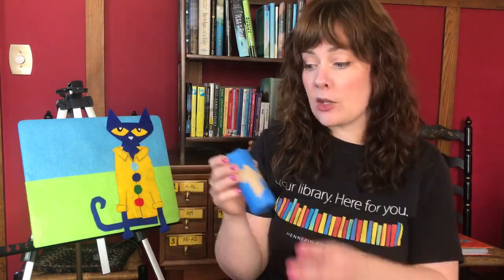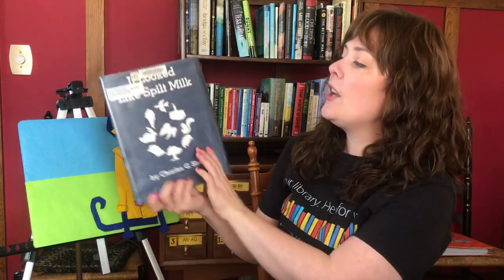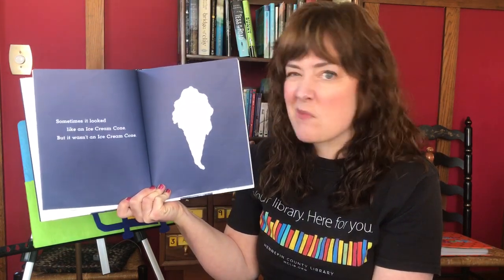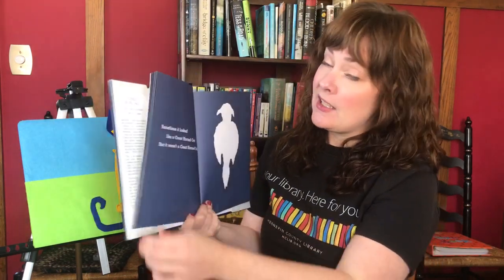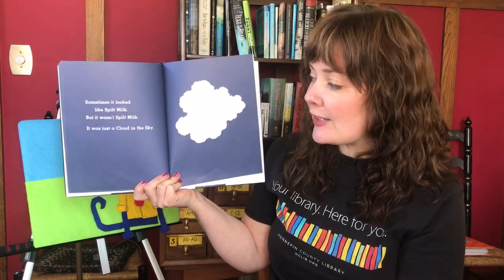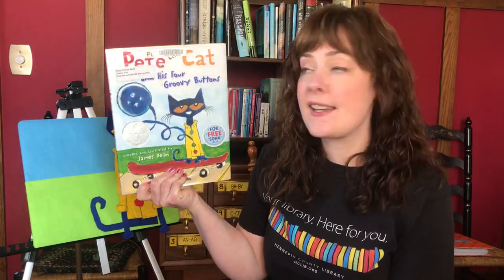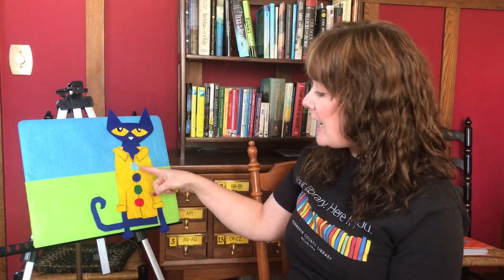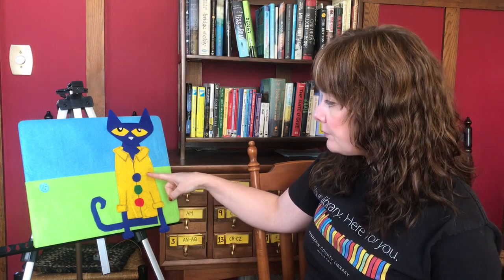Family Storytime with Mary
Your library, here for you. While we are not gathering in person, we want to offer families this virtual storytime experience in their own homes.

Join us at the Hennepin County Library Facebook page or YouTube at 3:30 p.m. on Tuesdays to view a Family Storytime hosted by a Hennepin County Children's Librarian.

For children of all ages and their caregivers. Enjoy stories and songs together in a format appropriate for young children.

A librarian will be online during this video premiere to share tips and respond to comments.